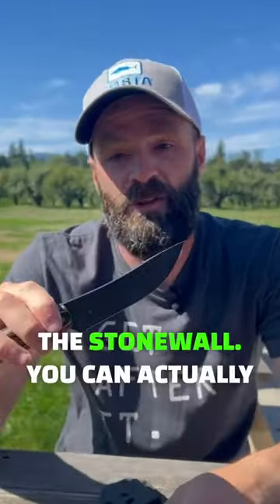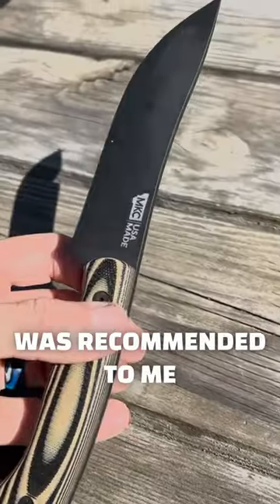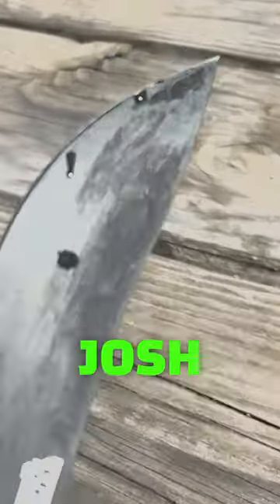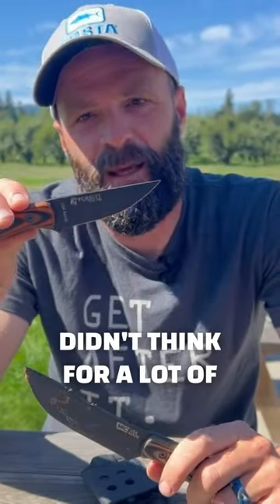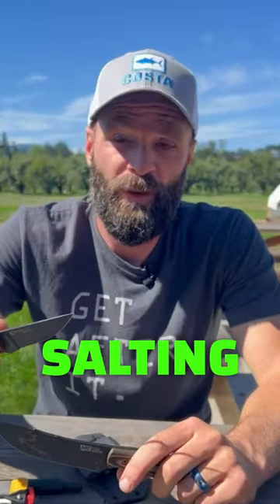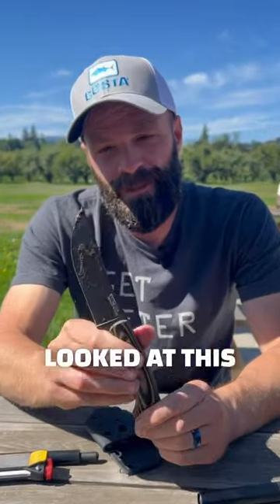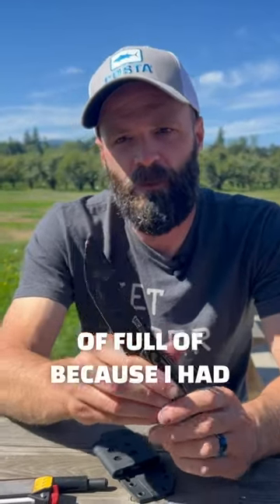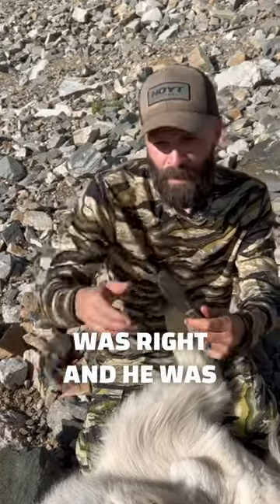The MKC Stonewall FIELD TEST on a Mountain Goat Hunt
My thoughts on Montana Knife Company's Stonewall. Turned out to be an exceptional tool for capeing, gutting and quartering goats.